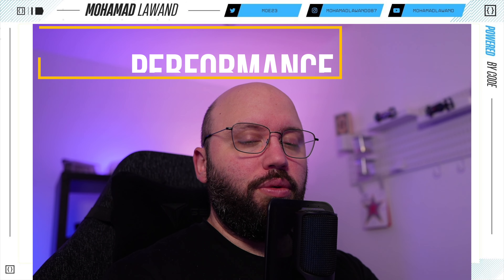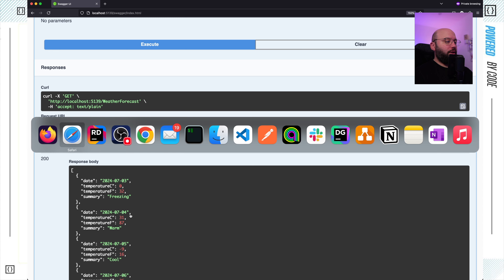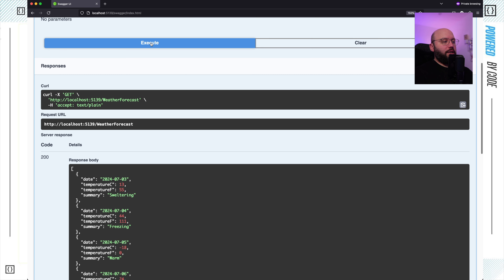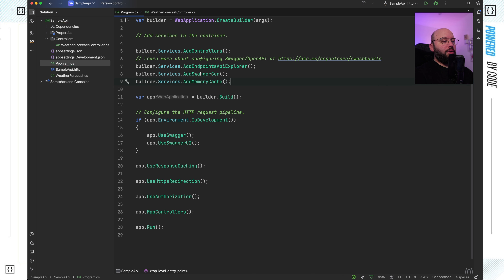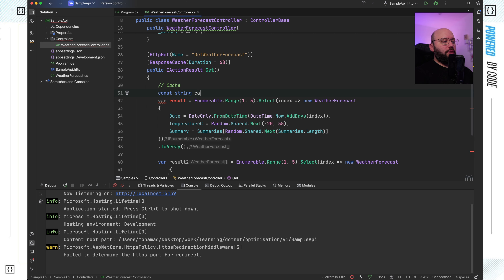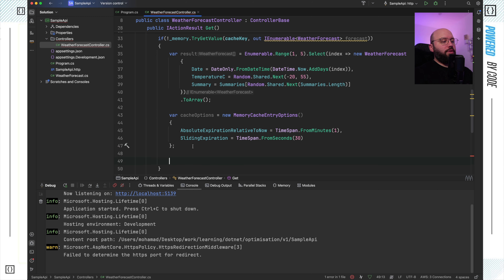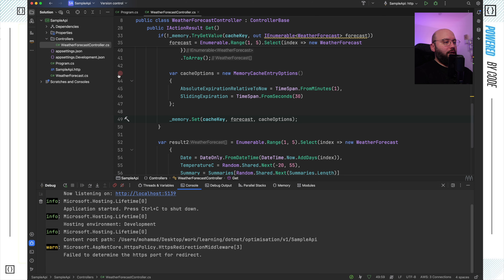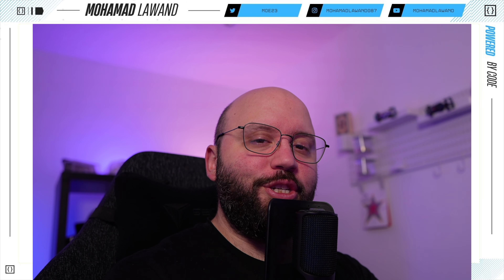.NET 8 .🚀🔥: Performance tips to speed up your Web API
In this video we will discussing tips to speed up your .NET API